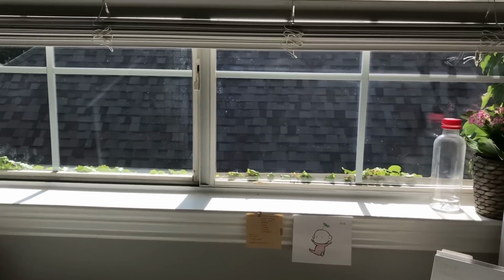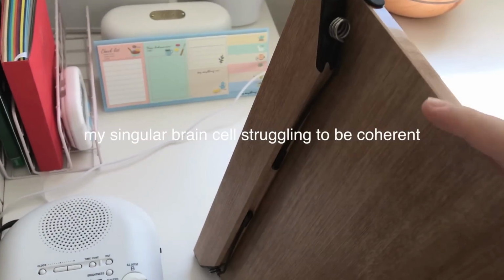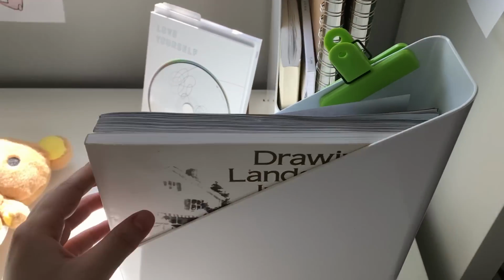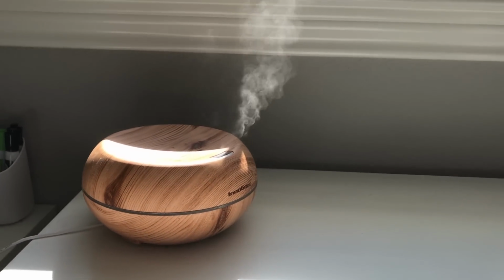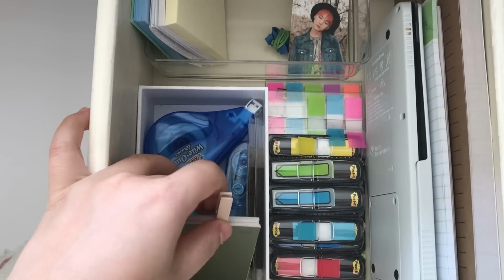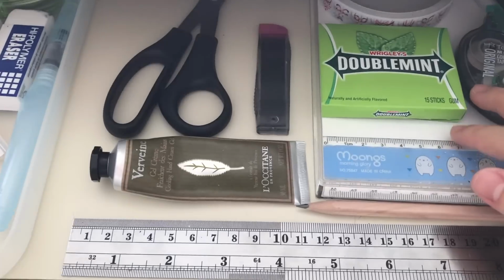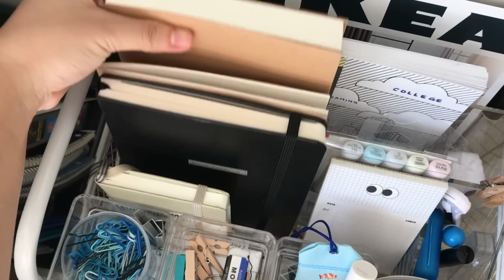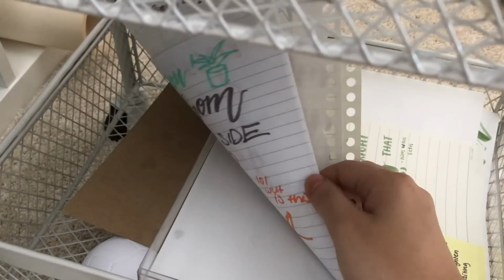desk tour + how i organize my stationery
is it riLAkumma or rilaKUmma??? who knows, anyway here's a desk tour of the place i spend 900% of my time at, hope you guys enjoy!  as always, please like and subscribe for more student lifestyle content + feedback and future video ideas are highly appreciated :))

oil diffuser
magazine files: ikea

(cute stationery, free international shipping? we stan😤)

what grade are you in? i am an incoming high school senior, 12th grade in the US
what do you use to film/edit? iphone 7s (recently changed to XR) + final cut pro